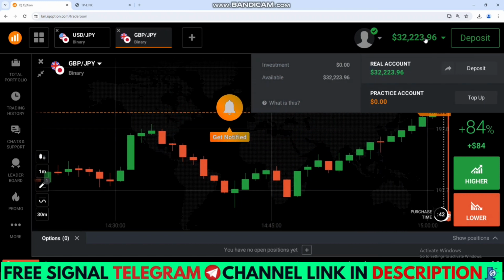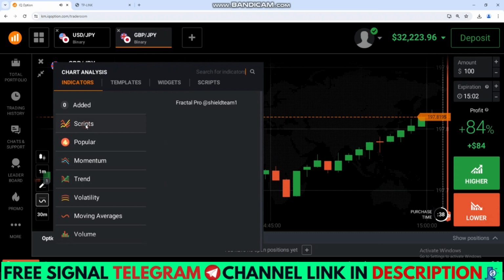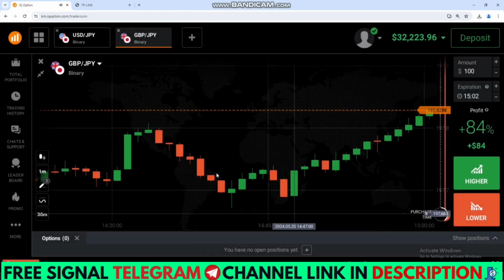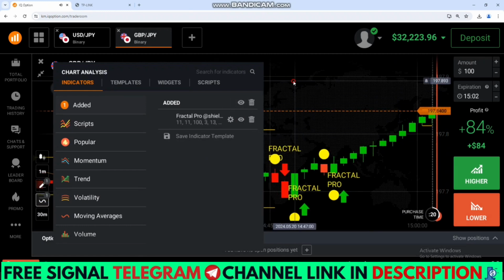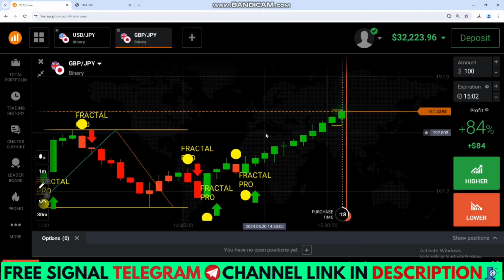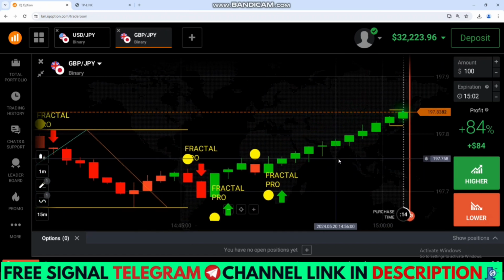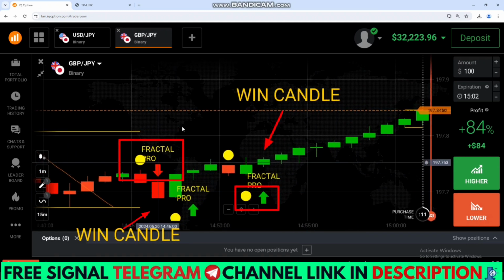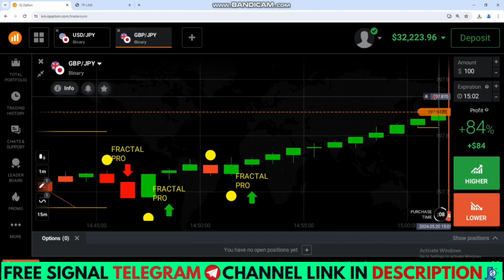99.9% Accurate IQ Option Auto Signals You Won't Believe!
99.9% Accurate IQ Option Auto Signals You Won't Believe!

📢 Join our FREE Telegram Channel for daily binary options signals and trading updates.

✅ About
In this video, we dive deep into a powerful IQ Option strategy combined with MT4 indicators to help boost your trading success. Whether you're a beginner or an experienced trader, these proven techniques can be applied to enhance your win rate and maximize your profits in binary options trading. 🚀

🔍 What's Inside:

Best IQ Option strategy for consistent profits
How to use MT4 indicators effectively for binary options
Step-by-step guide on setting up your MT4 platform with custom indicators
Tips to minimize risk and manage your trades efficiently
💼 Why Watch? If you're looking for a reliable binary options strategy, this video provides you with actionable insights to take your trading to the next level. We’ll show you how to make smarter trades and improve your overall performance.